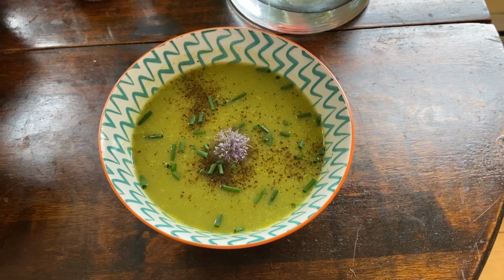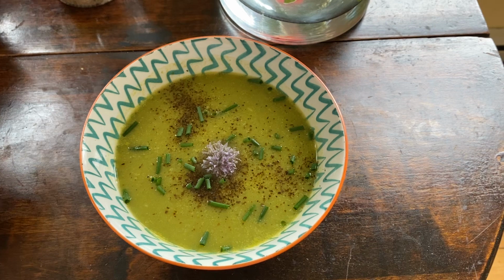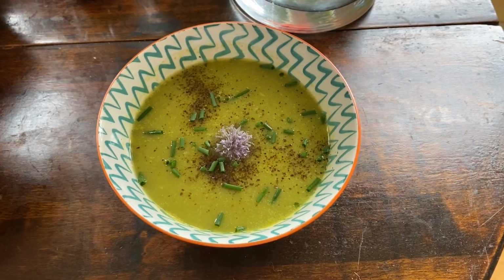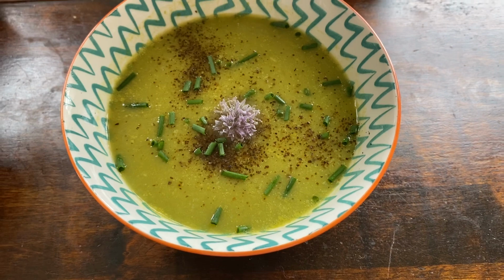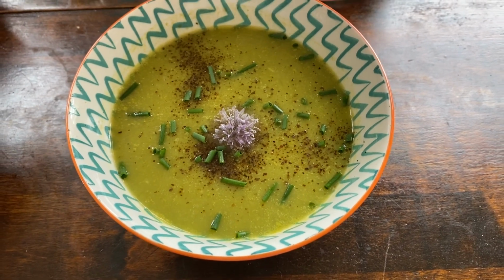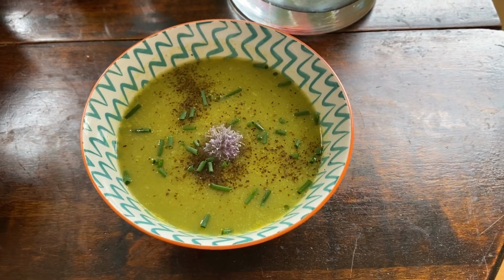Creamy asparagus soup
Ingredients:
8-20 stalks of asparagus (tough bottoms discarded)
2 medium onions, diced
1 Tbsp extra virgin olive oil
4-6 cloves of garlic, minced
2 red potatoes, peeled and cubed
Water or homemade vegetable stock
Sea salt and black pepper to taste
Chopped fresh dill or chives

Directions:
Steam the asparagus for 3-4 minutes, until bright green and tender. Run them under cold water to stop the cooking process, drain and set aside. Save the water from the steamer pot. In a soup pot over medium heat, sauté the onions and garlic with a pinch of sea salt in olive oil for 3-4 minutes. Add the potatoes and water from the steamed asparagus, adding more water or broth as necessary to completely cover the potatoes. Bring to a boil and cover, reduce the heat and simmer for about 15 minutes or until potatoes are soft. Turn off the heat, add the steamed asparagus to the pot, and puree soup in a blender or directly in the pot with an immersion blender. Season with additional sea salt and black pepper to taste. Garnish with fresh chives or dill.